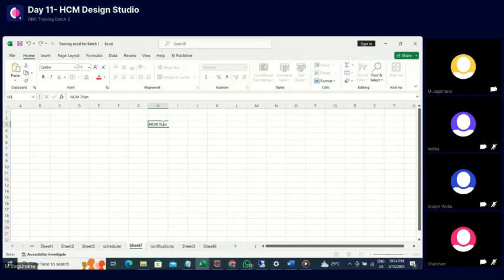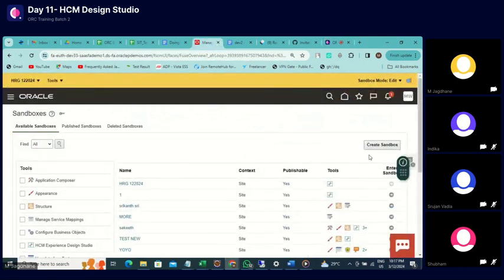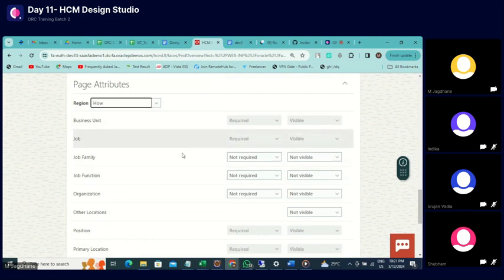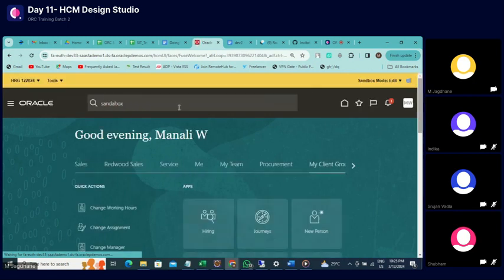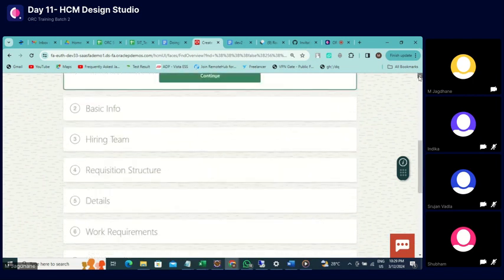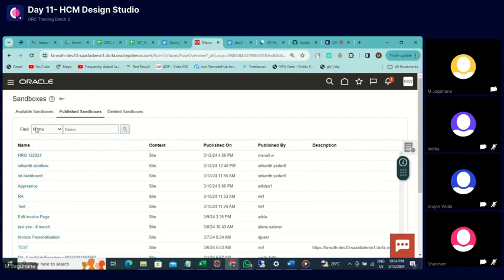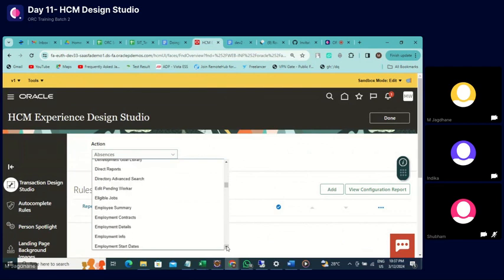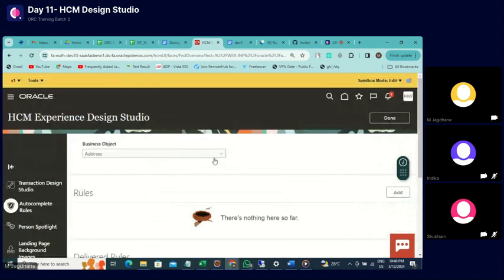Day 11-ORC Session 11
HCM Design Studio, Sandbox

Chapters
0:00 - Start
0:25 - Introduction to the topic of HCM transaction design
1:15 - Explanation of the purpose of transaction design in requisition fields
2:35 - Discussion about enabling/disabling sections for different roles
4:16 - Creating a sandbox in the configuration menu
5:07 - Enabling/disabling sections in job requisition creation
10:28 - Finalizing changes and saving them
11:42 - Checking the changes in the user interface
20:51 - Introduction to setting up rules for specific roles
21:52 - Task assignment for setting up rules based on roles
25:12 - Adding rules for specific roles in the transaction studio
27:03 - Example of setting sections as not visible based on roles
29:11 - Final remarks and encouragement to practice and ask question